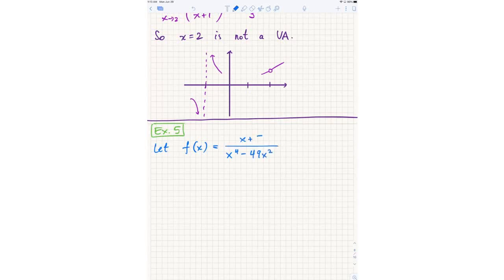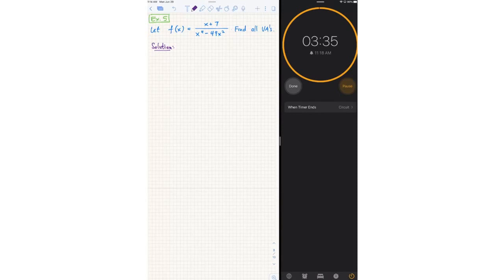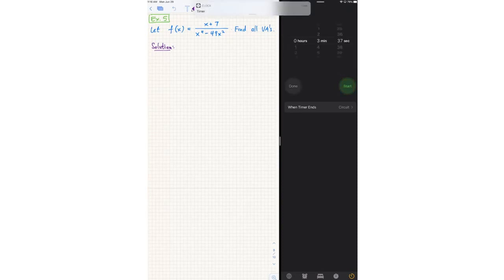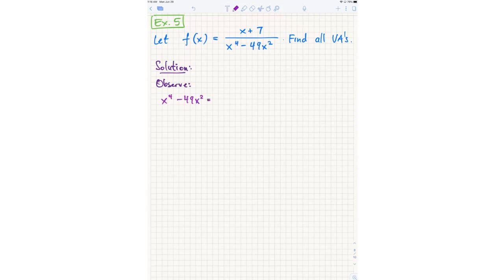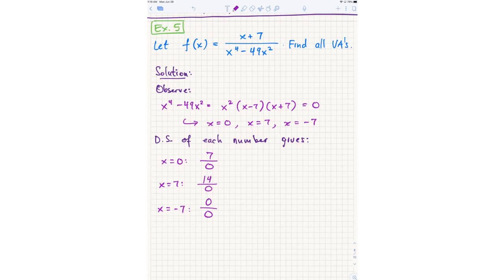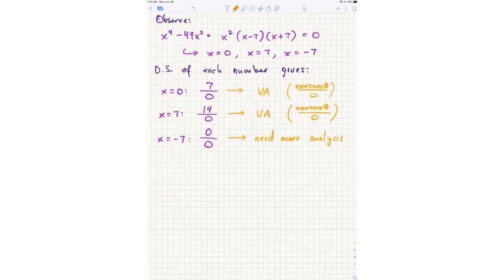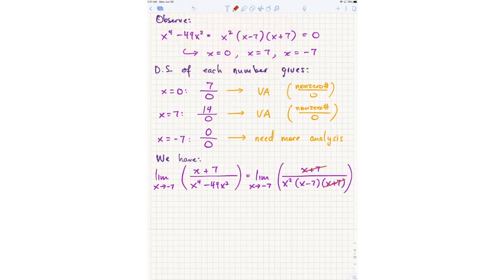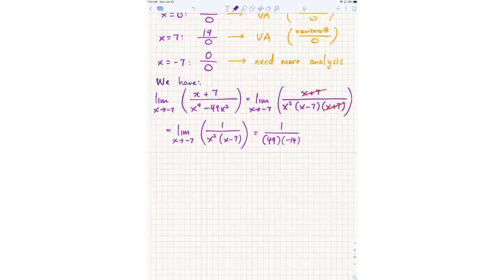Unit #2 Review... (Sec. 2.4) Finding vertical asymptotes of a rational function